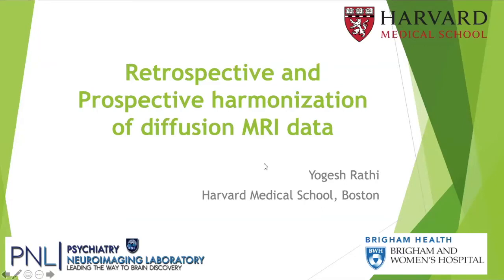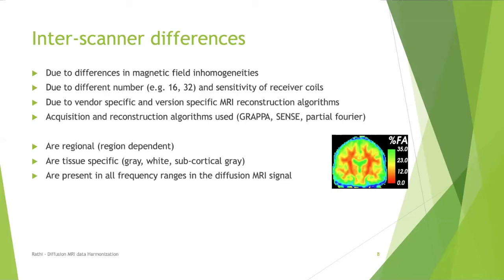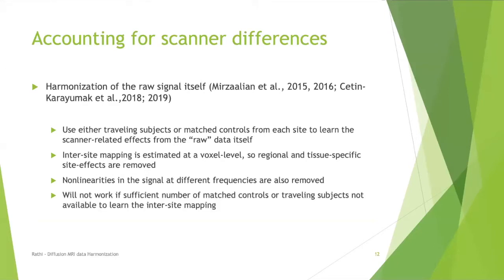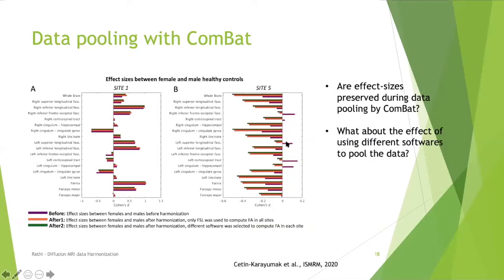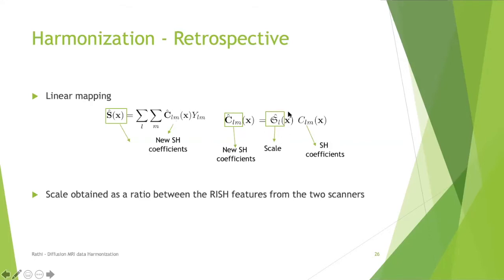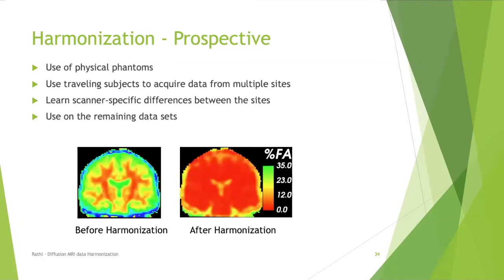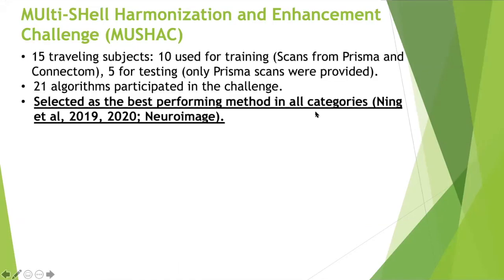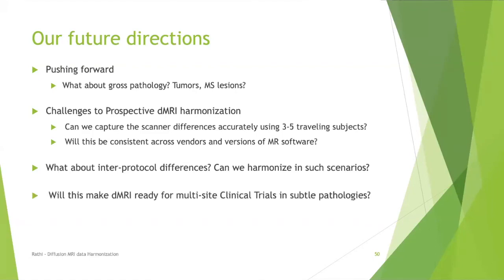Retrospective and Prospective Harmonization of Multi-Site Diffusion MRI Data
Yogesh Rathi, Ph.D,
Brigham and Women’s Hospital, Harvard Medical School

Abstract: MRI data acquired from multiple scanners is affected by several site specific effects such as the vendor specific reconstruction algorithm, the sensitivity of the receiver coils, as well as differences in acquisition parameters. This is especially true for diffusion MRI data. Consequently, direct pooling of data from different scanners can result in dramatically decreased statistical power in detecting subtle changes in the white/gray matter tissue microstructure. Our experimental work shows that these scanner effects are non-linear and vary across different parts of the brain. In this talk, I will present our algorithm on harmonizing dMRI data acquired from multiple scanners for retrospective as well as prospective multi-site studies. In particular, key advantages/disadvantages of this method compared to the standard methods of statistical covariates or meta-analysis will be discussed. I will also talk about our ongoing efforts on harmonizing 30,000 subjects from ABCD, HCP and HBN databases, which will enable very large-scale data analysis using any type of dMRI model.

Brief bio:  Yogesh Rathi is an Associate Professor at the Brigham and Women’s Hospital, Harvard Medical School. Dr. Rathi’s research interests lie in developing smart imaging techniques to understand brain structure and function.

His current research focus is on:
1) Ultra-high resolution diffusion imaging in a clinically feasible scan time combining acquisition and reconstruction;
2) Harmonizing multi-site diffusion MRI data from 30,000 subjects;
3) Estimating tissue microstructure from biophysical and stochastic models of diffusion
4) Time-series analysis for understanding functional connectivity using fMRI data.

His clinical research focus includes using and developing sophisticated tractography algorithms for precise targeting of deep-brain stimulation (DBS) and transcranial magnetic stimulation (TMS) in obsessive compulsive disorder (OCD), Parkinson’s and major depressive disorder (MDD). His broad research focus is in the areas of signal and image-processing, statistics, control theory, machine learning, computer vision and related applications to solve inverse problems in medical imaging.

BrainMap Seminar Series, July 29/2020